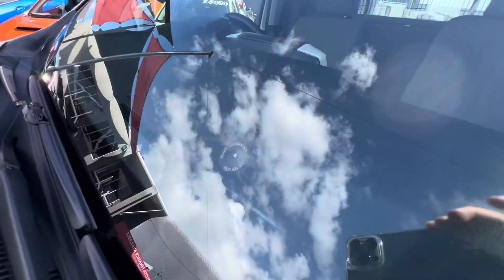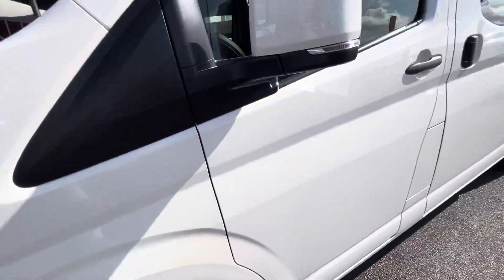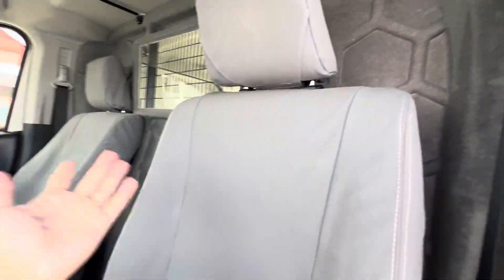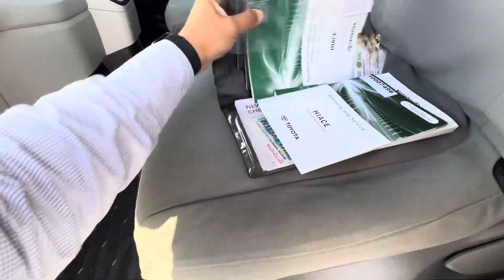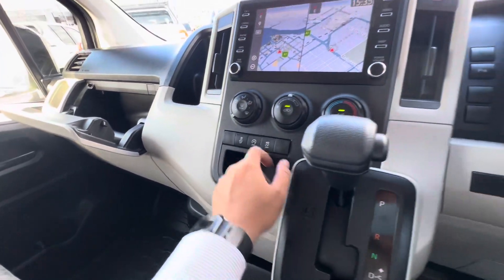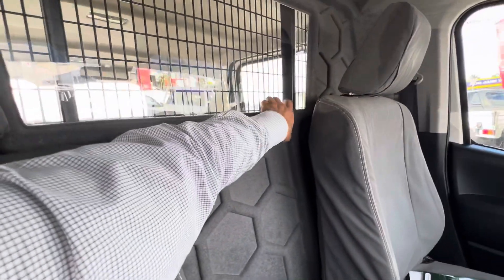2021 Toyota Hiace Van with 62,721kms HD Virtual Tour for Kent in Townsville!